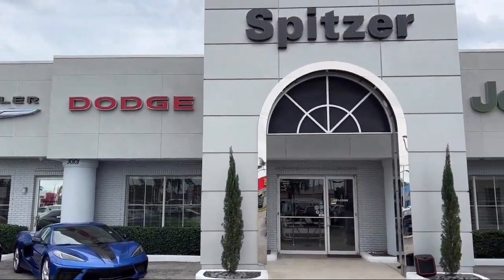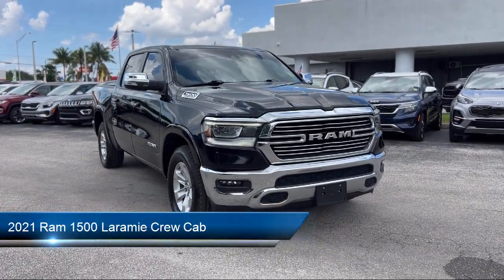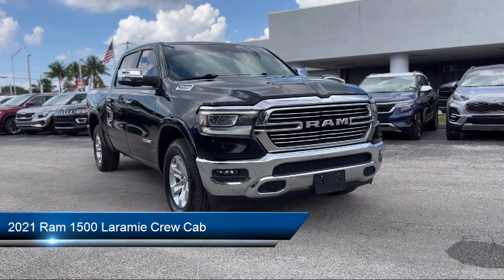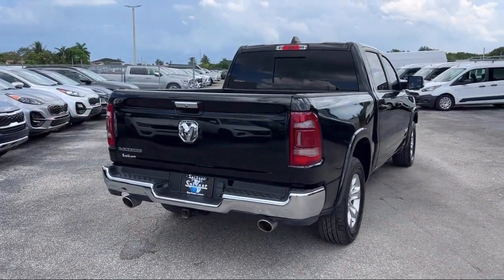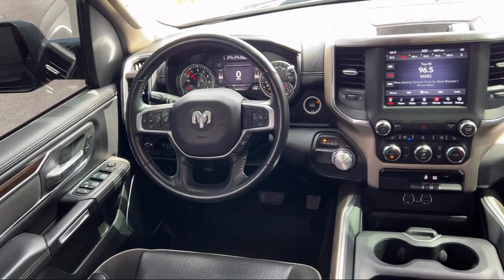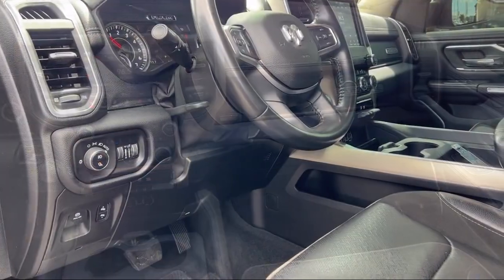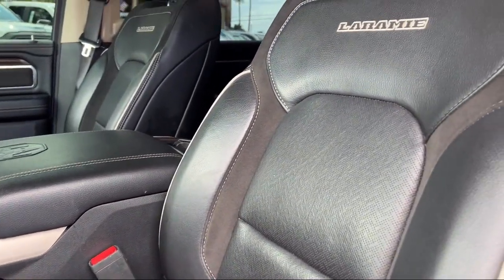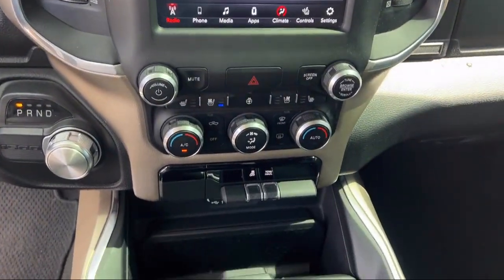2021 Ram 1500 Laramie Crew Cab Homestead Leisure City Florida City Kendall Cutler Bay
2021 Ram 1500 Laramie Crew Cab Stock Number: 1506HO Vin:1C6RREJT8MN628651.

Spitzer Chrysler Dodge Jeep Ram Homestead is proudly serving our friends and neighbors in Homestead, Leisure City, Florida City, Kendall, Cutler Bay, Princeton, and Key Largo. or give us a call at for more information about this or any of our other vehicles.
Spitzer Chrysler Dodge Jeep Ram Homestead
30101 S. Dixie Highway